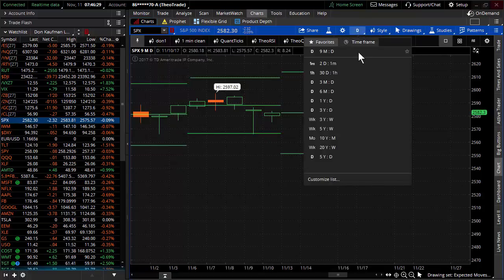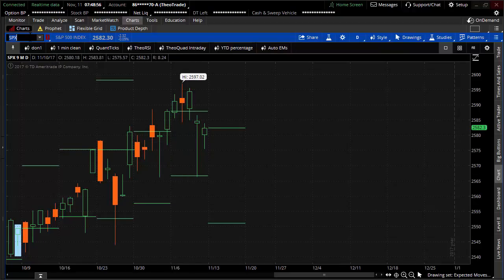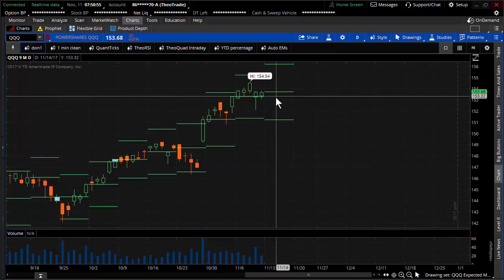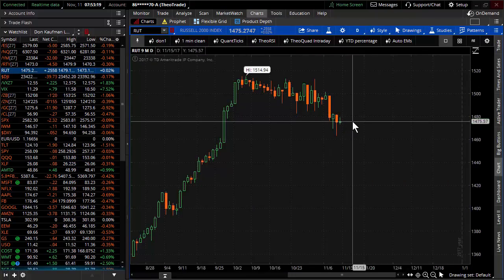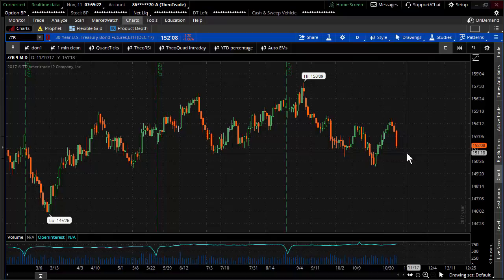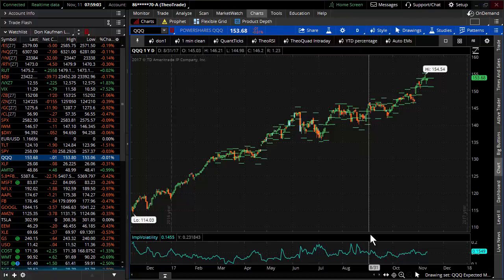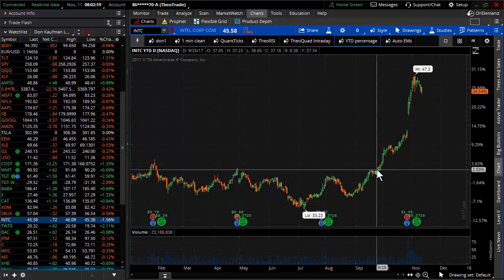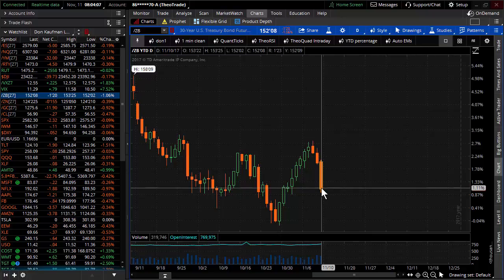Bonds Rocked and Expected Moves Hold Markets Together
The indices saw selling right to the edge of there expected moves for the week and closed the week inside the expected move.  Watch this crucial video so you understand how the move in bonds will impact the overall market next week... Find out more on How Expected Moves Drive Markets during this free online seminar replay

Register for the free online seminar, “How to Trade Volatility and the VIX”